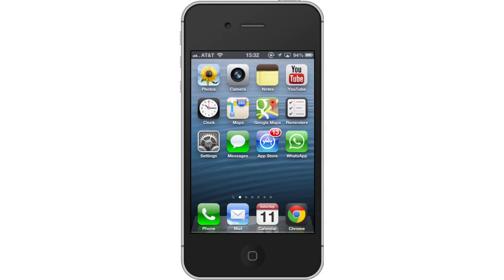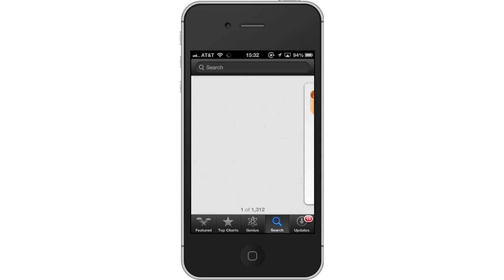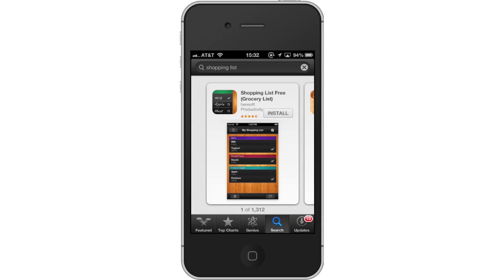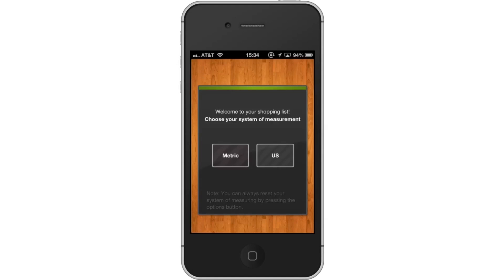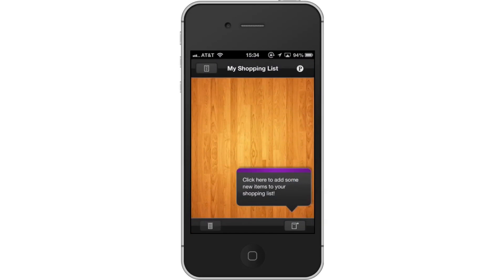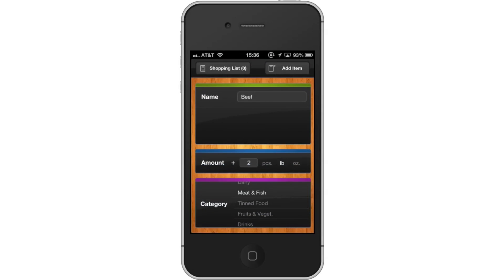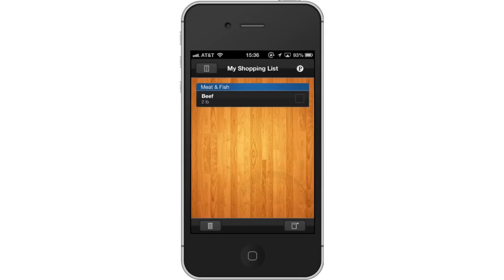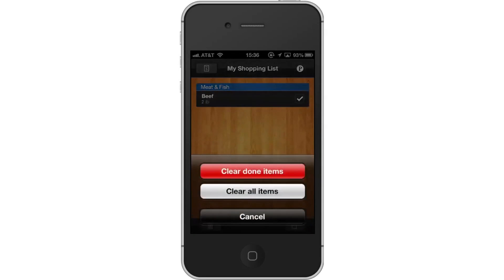How to Create Shopping List in iPhone and iPad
In this tutorial you will learn how to create a shopping list in the iPhone.

This tutorial will show you how to create shopping list in iPhone. We will be downloading and using the Shopping List App from the app store. This app allows you to create your own categories, manage several shopping lists, and add specific details to each item you add to your list.

Step #3 -- Type "shopping list"

The Shopping List App will be the first option shown. Hit install and the app will automatically begin downloading.

Step #5 -- Open Shopping List

Step #6 -- Choose System of Measurement

When you first open the app, it will ask you to choose your preferred system of measurement. This can be Metric or US. Choose which one is right for you.

Step #7 -- Add Items

Add items to your shopping list by tapping the icon at the bottom right of the screen.

Step #8 -- Enter Information

You will enter the name of the item, the amount, and even give it a category.

Step #9 -- Tap "Add Item"

You will now see the item you added, in your shopping list.

Step#10 -- Delete Item

When you're done shopping for something on your list, tap the square box to the right of the item. This will produce a check mark. From here, tap the trash button icon. Then tap "Clear done items".